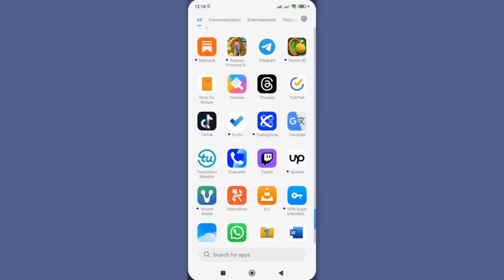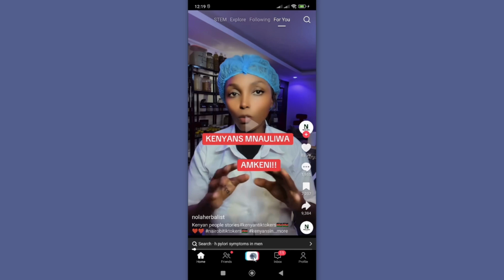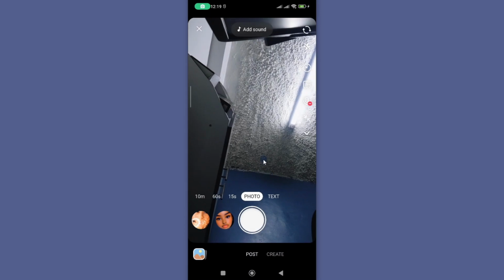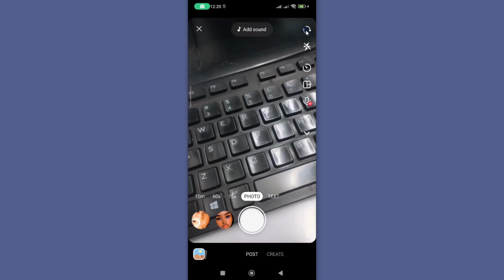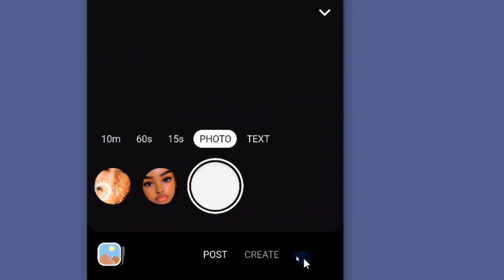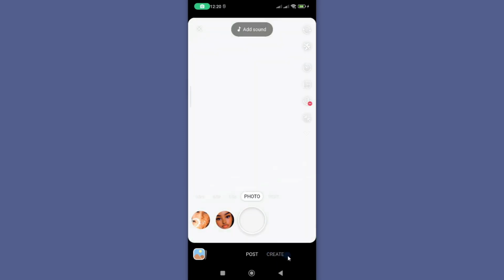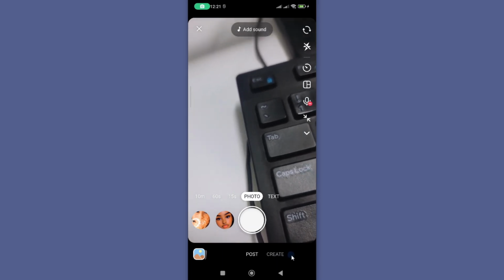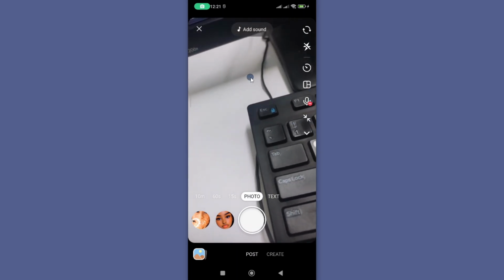How To Go Live On TikTok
In this video, you’ll learn how to go LIVE on your TikTok account and start streaming to your followers in real time. This beginner-friendly tutorial walks you through the requirements for going live, how to access the LIVE feature, and tips for starting your first livestream successfully.

👉 Watch till the end to learn how to start a TikTok LIVE session and engage with your audience instantly.

What You’ll Learn:

Requirements needed to go live on TikTok

How to access and start a LIVE broadcast

Tips for improving your livestream quality

Best practices for engaging with viewers